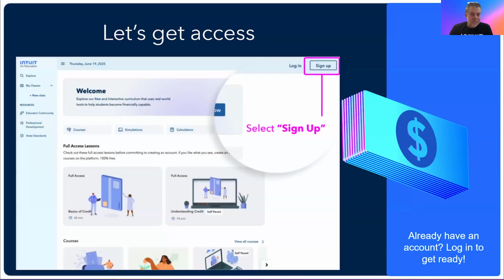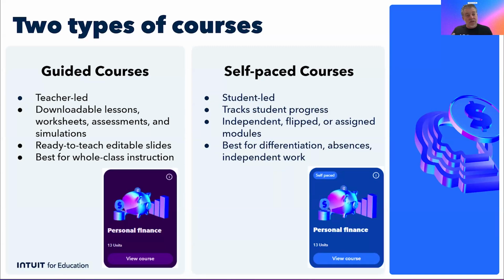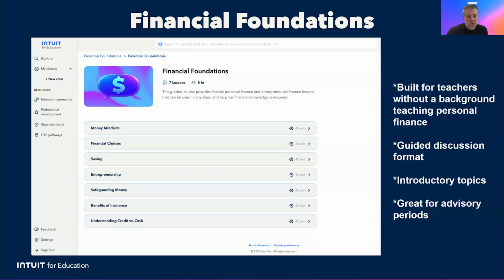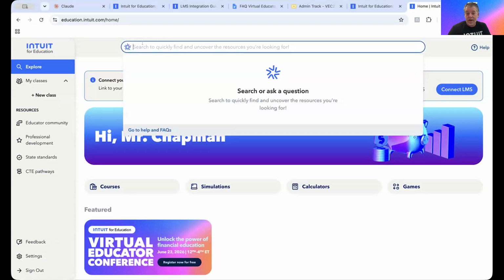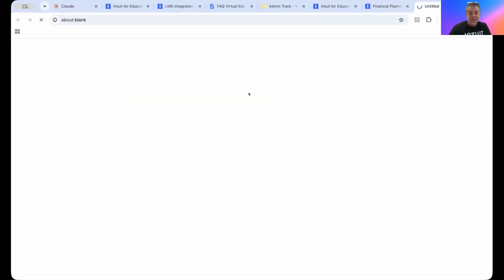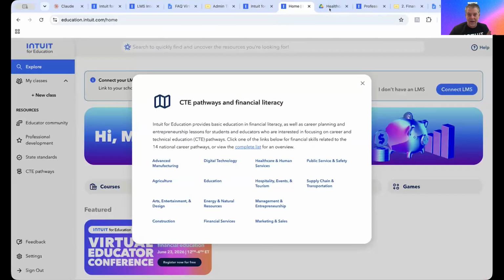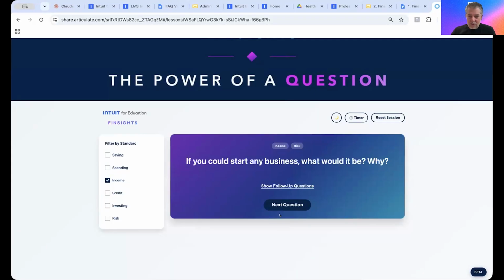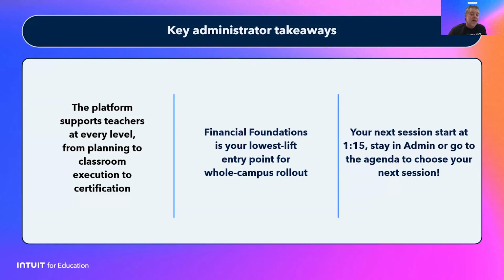Financial Education in Your District | Educator Conference 2026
Learn how to scale and strengthen financial education across your entire school or district with Nick Chapman (Intuit for Education) in this featured session from the Virtual Educator Conference 2026. Discover administrative strategies and free resources to build a cohesive, impactful financial literacy program.